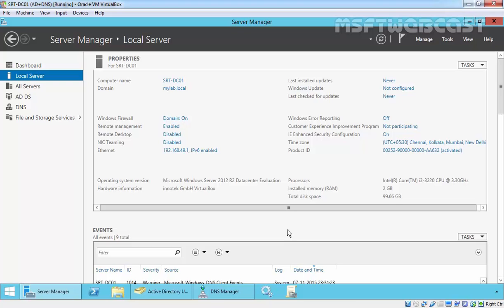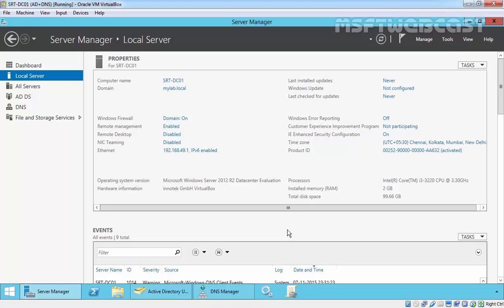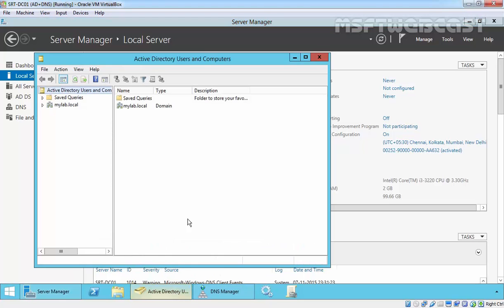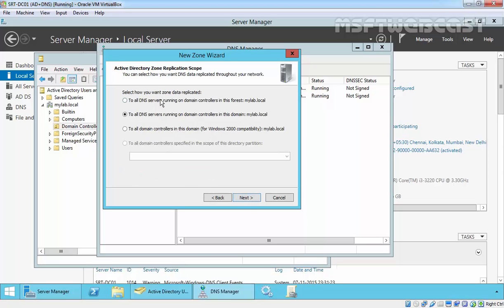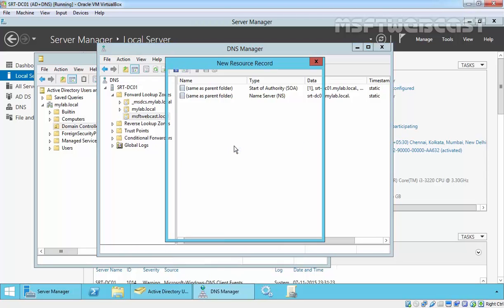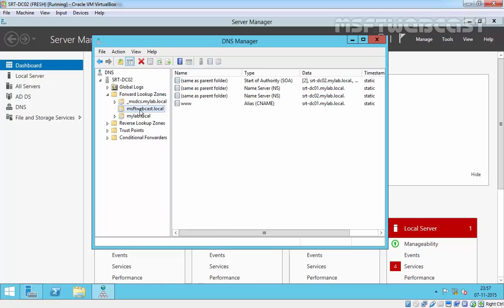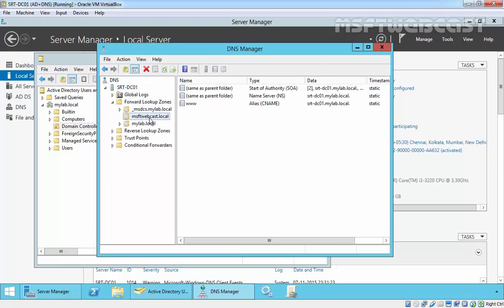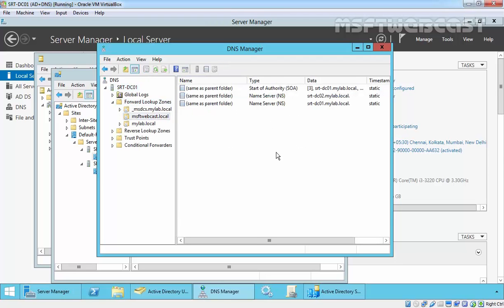10. Active Directory Integrated DNS Zone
Simple Video Tutorial on What is Active Directory Integrated DNS Zone and How to Create Active Integrated DNS Zone with its Advantage.